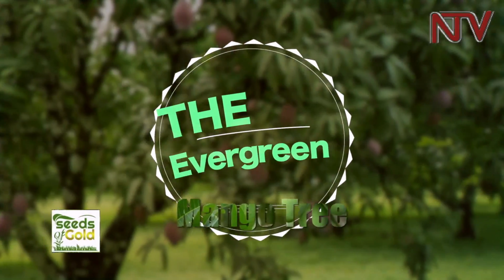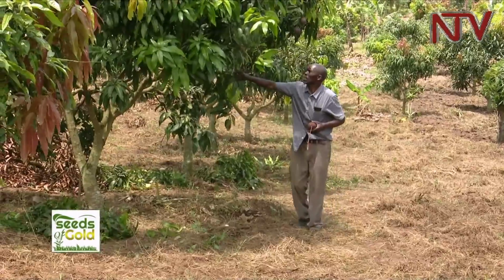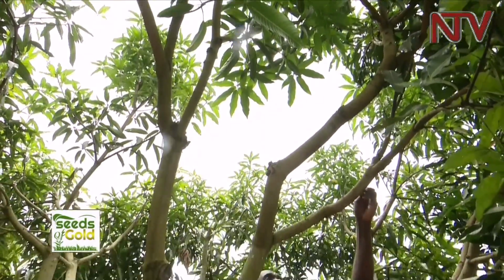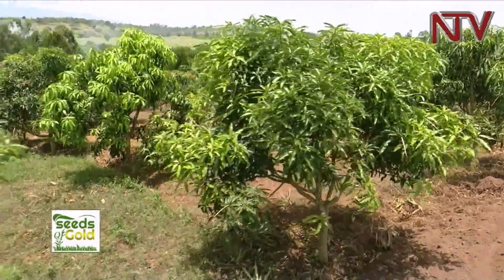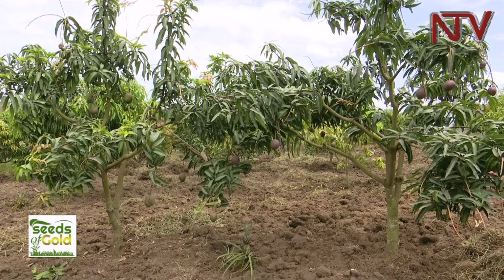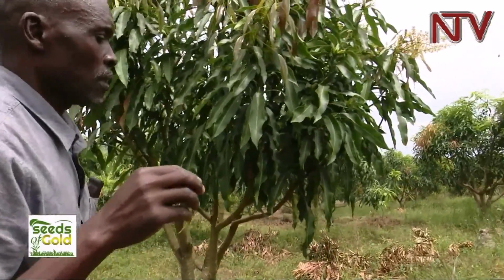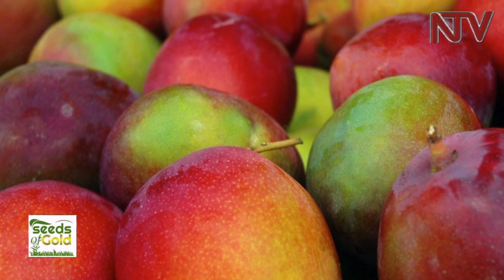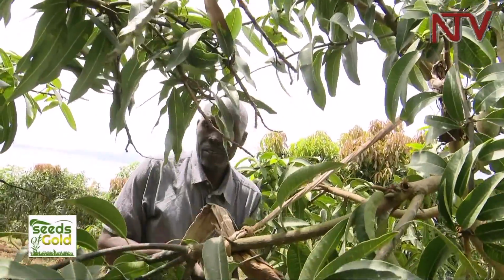SEEDS OF GOLD: Turn mangoes into sweet juice and wine